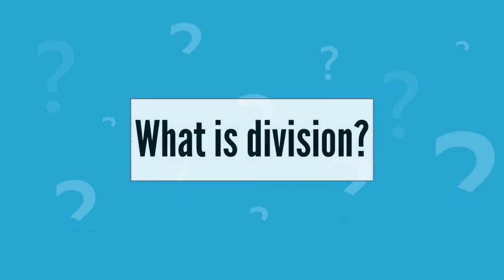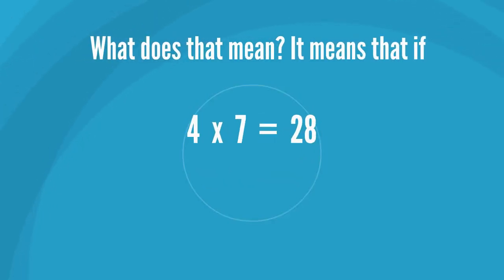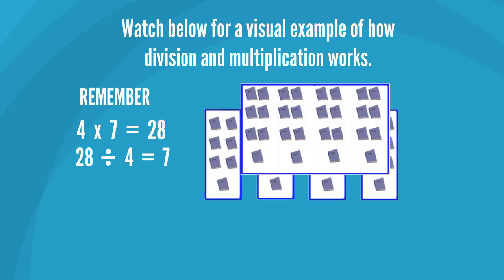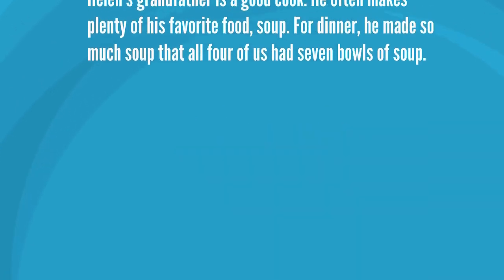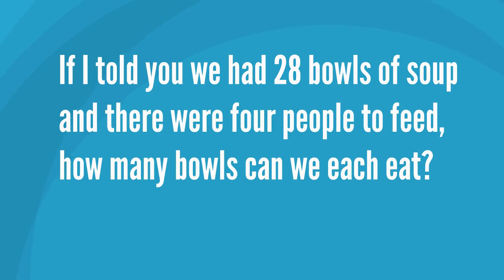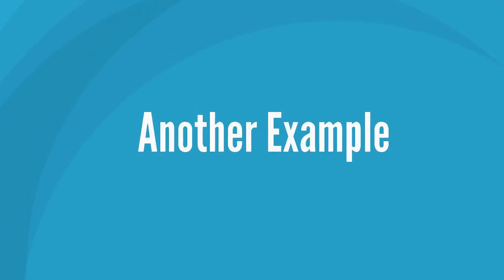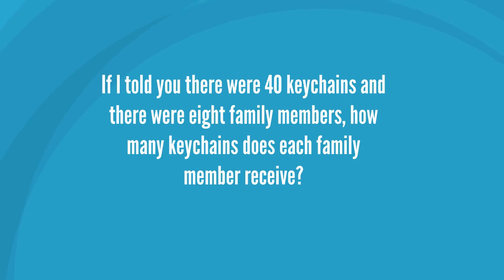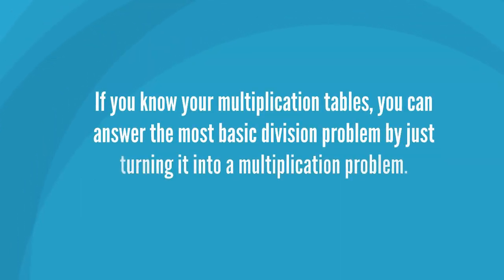Division (Multiplication in Reverse)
Teachers, this resources can supplement your lesson. Students, this video will help you whether or not your teacher made you watch it. What is division? If you can multiply, you can divide. Did you ever think about that? See how with these examples from our game Making Camp Premium.